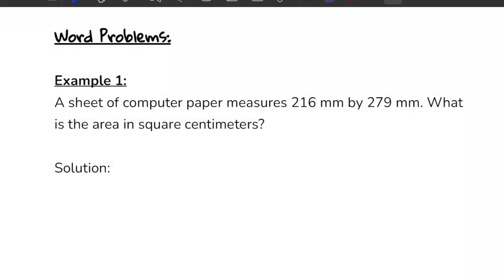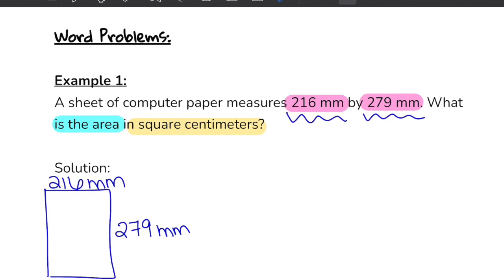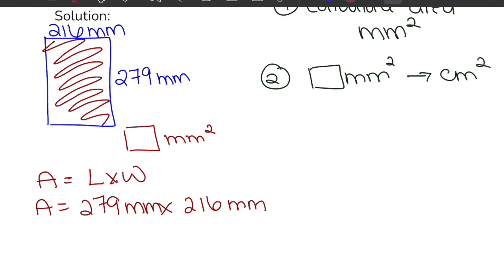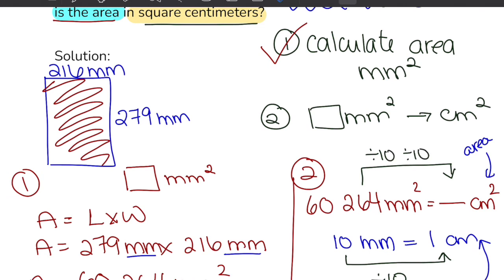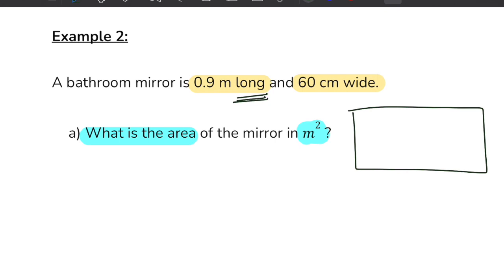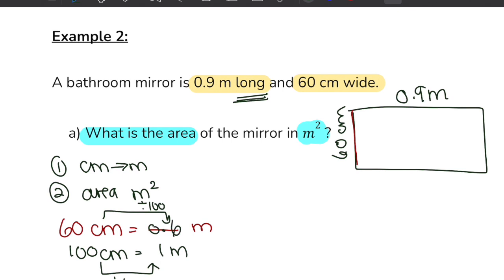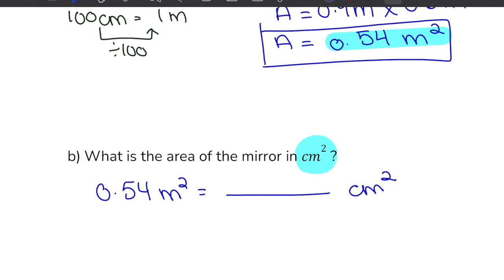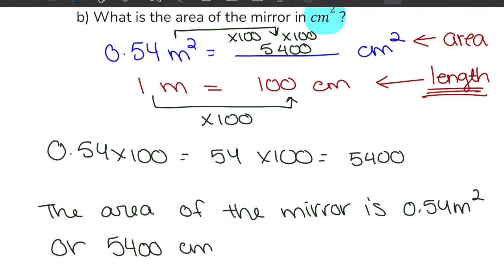Converting SI Units of Area: Part 2